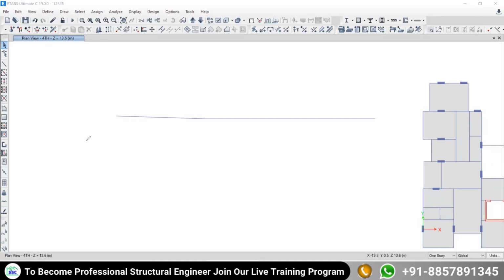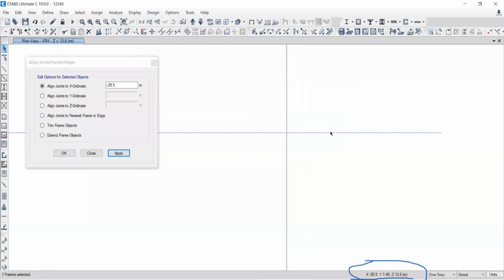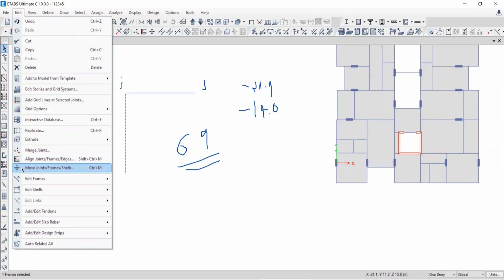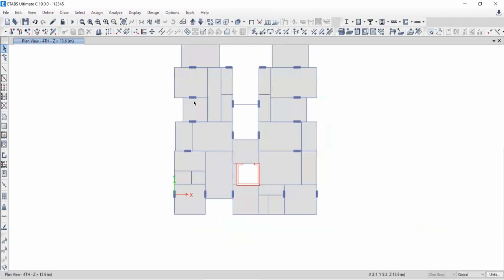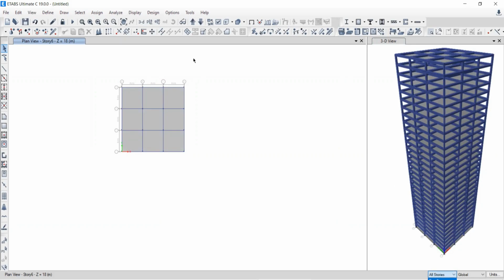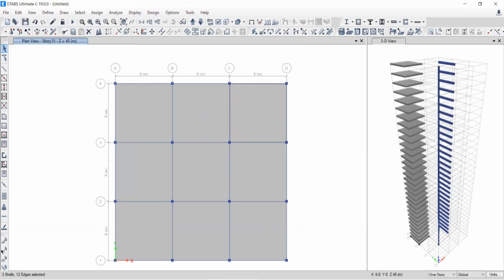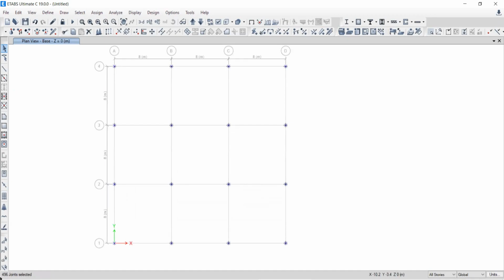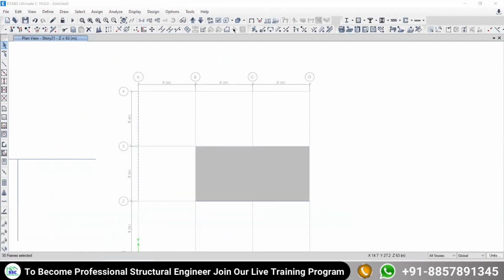ETABS + RCDC + EXCEL (Live Session Day - 05) | 6th February 2023 | Batch 11 I ETABS Training